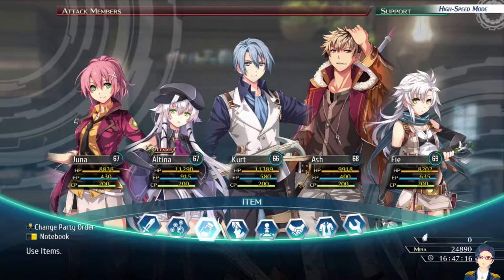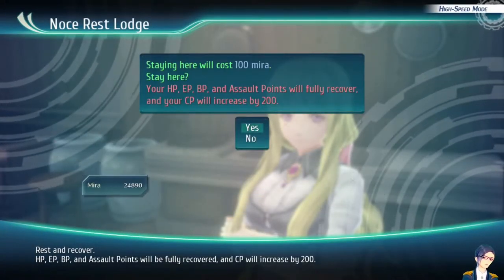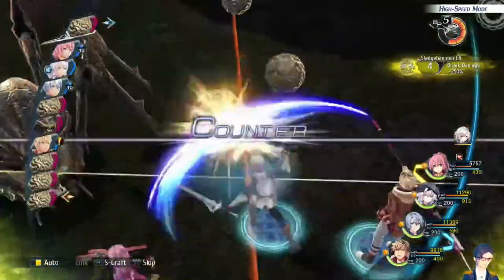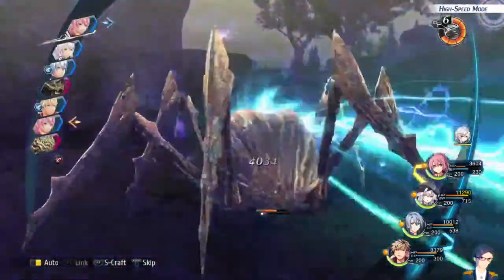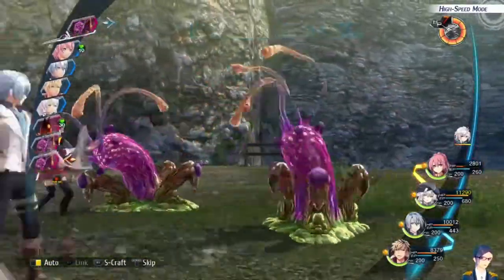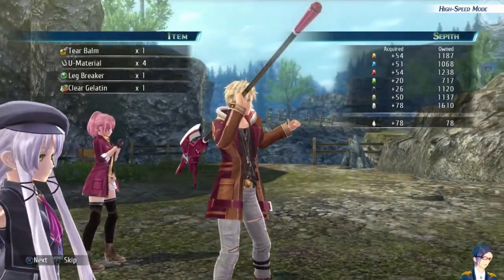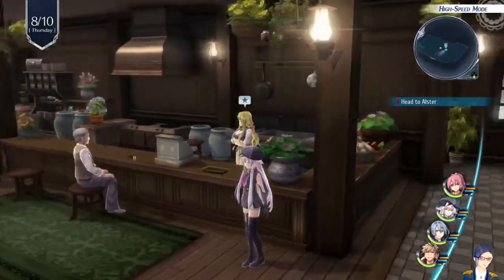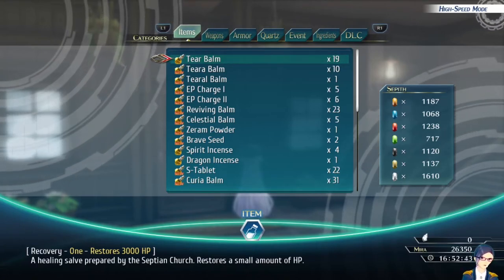Trails of Cold Steel IV - Another Early Grinding Spot on Old Lamare Road (and U-Materials!)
In the next area of the game, I found another place to grind at. It might not be necessary but I thought I'd make a video for it anyway. This place has been good for grinding not only experience, but also Sepith and U-Materials. I've been dying to get more U-Material as I'm sure many of you are. Unfortunately it's still a slow grind on that part, but it's a nice extra while grinding experience. Starting out here, I was getting over 10k experience at level 64. I'm now about 68 and it still gives over 6k. I'll be using it to at least get some good quartz made I think.